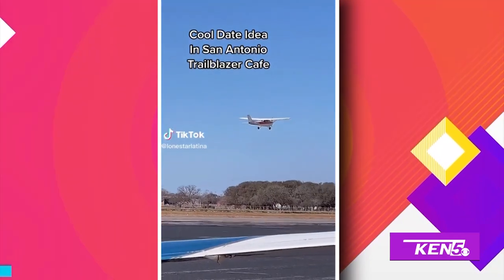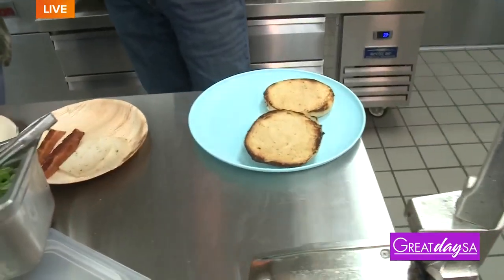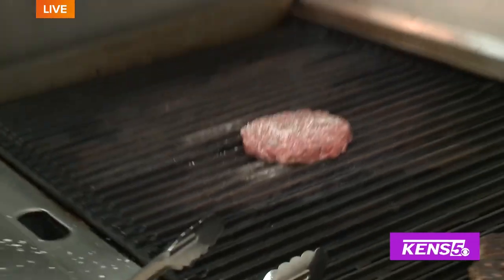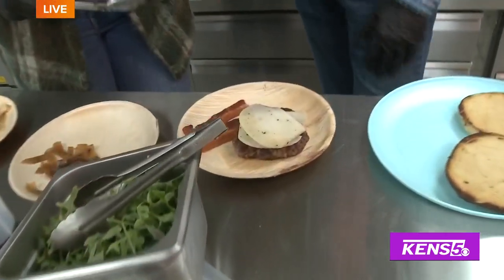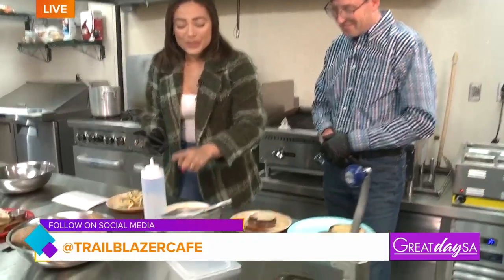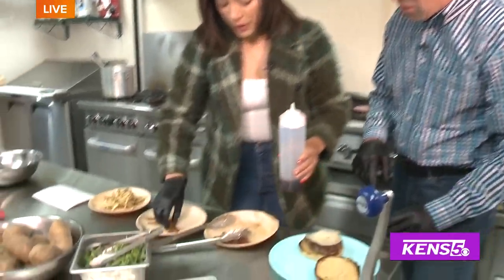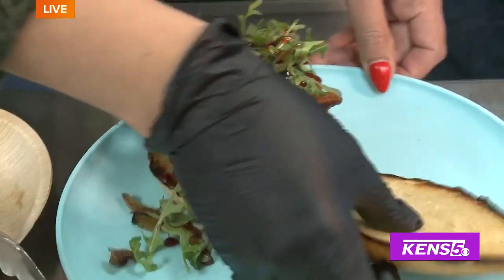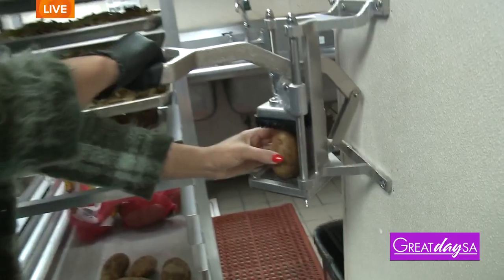Unique brunch spot with a 'plane' view | Great Day SA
Clarke stops by the Trailblazer Cafe at the Stinson Airport to learn about how they help the community and make a signature burger.